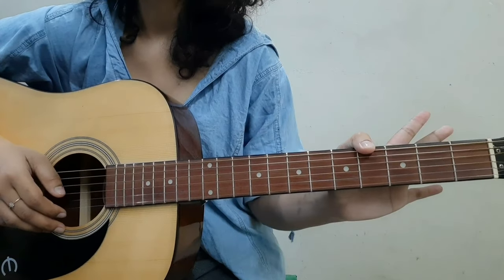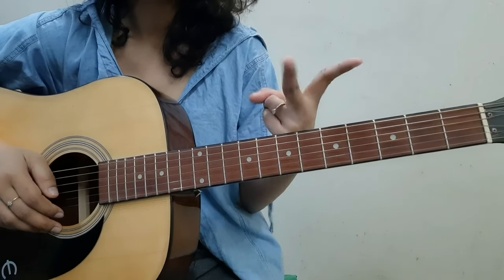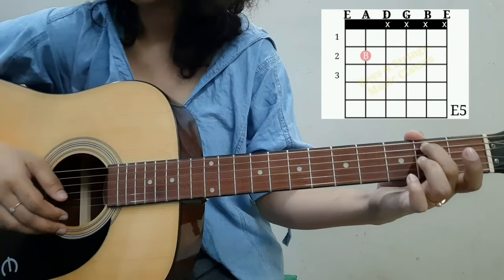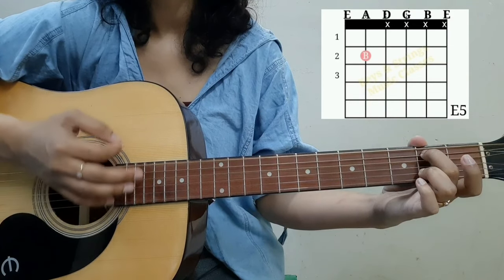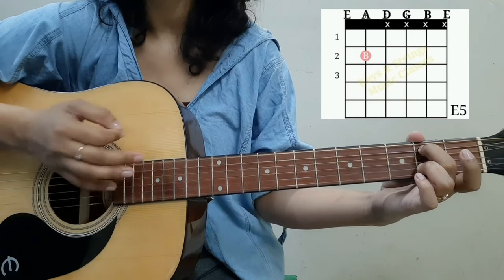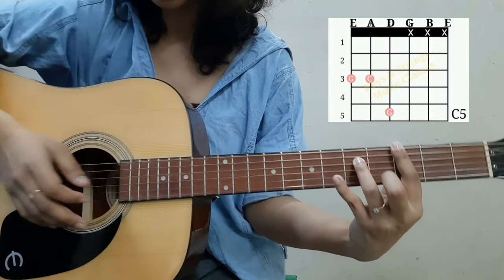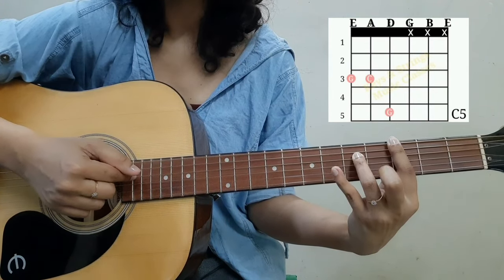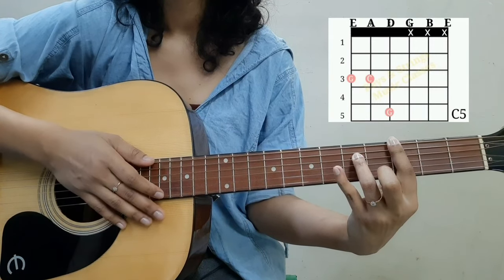Batman - Something In The Way (Without Changing The Standard Tuning) Guitar Tutorial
Guitar used

How to play Something In The Way by Nirvana from the movie Batman 2022 without changing the standard tuning on the guitar.

Chords used - E5 and C5
Strumming Pattern - D--D-DU